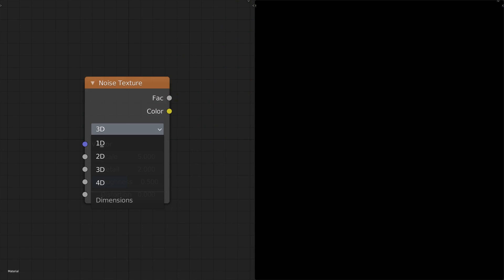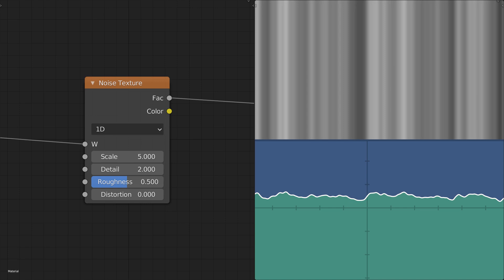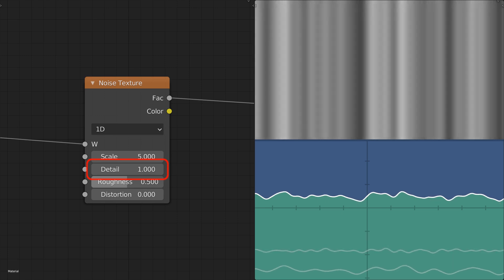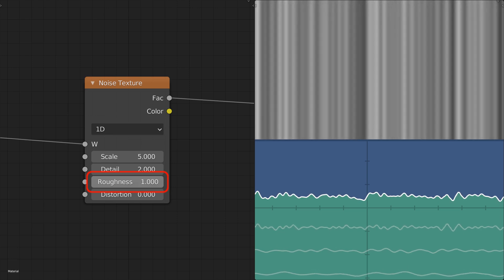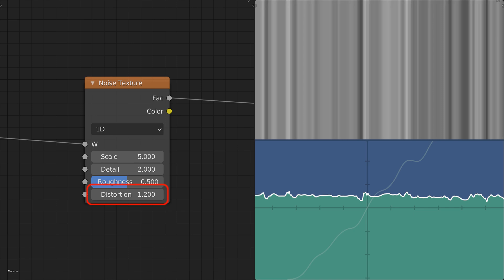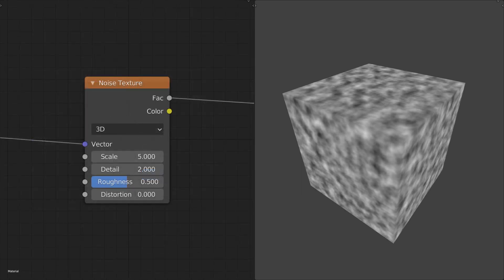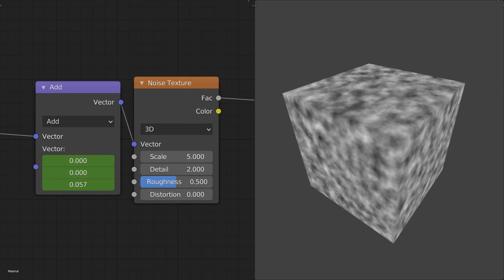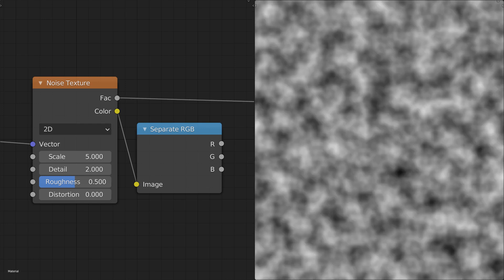Understanding the Noise Node in Blender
Learn how the Noise Node actually works in Blender and build your understanding of each parameter. The tutorial by Luca Rood.